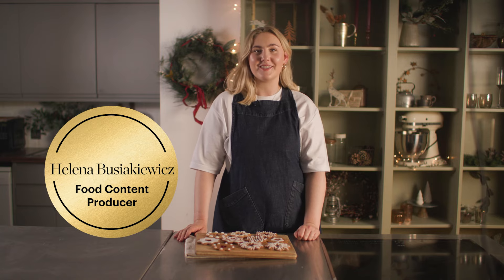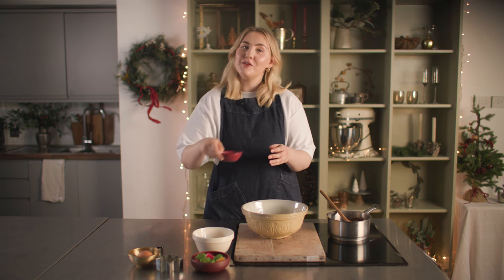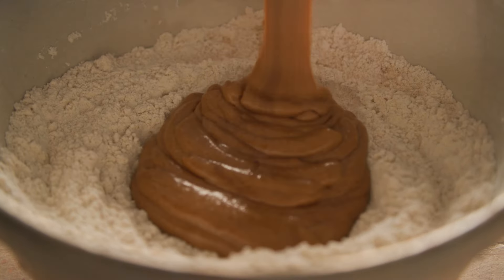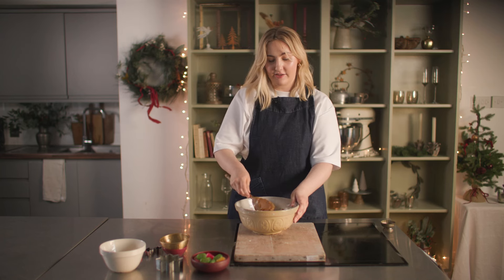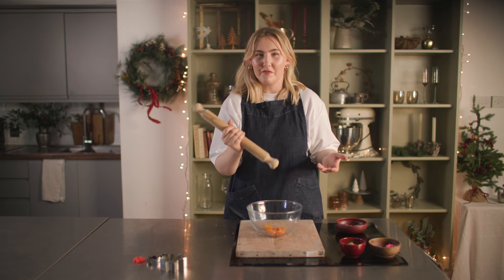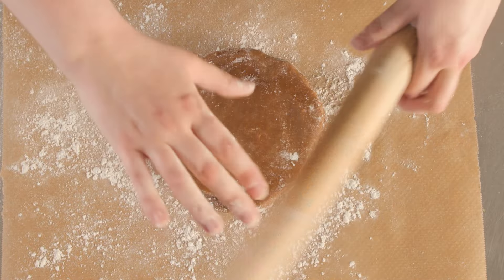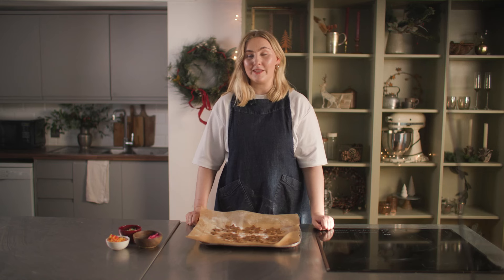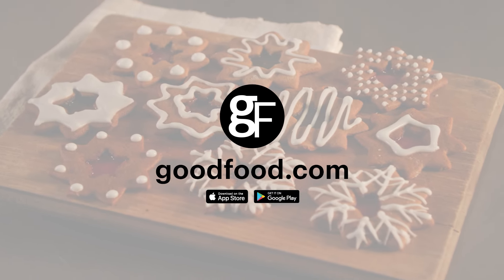Gingerbread biscuit MAGIC with This Colourful Recipe (kids will LOVE!)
Helena Busiakiewicz takes us through her magic Christmas recipe for fun gingerbread biscuits that your kids will love this Christmas.

Bake these pretty gingerbread biscuits with a stained glass centre as treats at Christmas time with the kids. They make great presents for friends and family.

*Recipe below*

Try our app for ad-free recipe inspiration - 1 year for £9.99

0:00 Introduction
0:13 Ingredients
0:41 Making the gingerbread dough
3:16 Making the stained glass
4:18 Rolling out the biscuits
5:17 Making the biscuits
6:16 Baking the biscuits